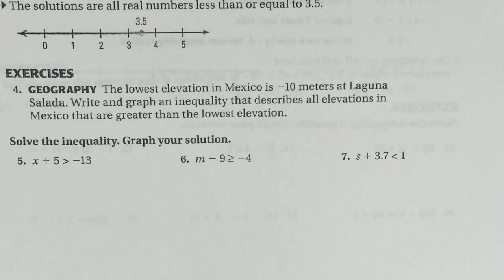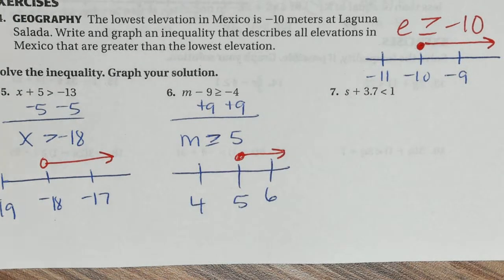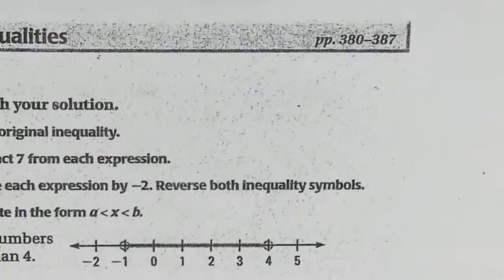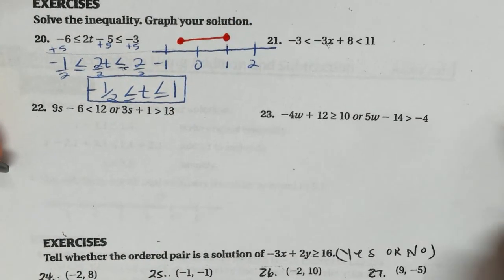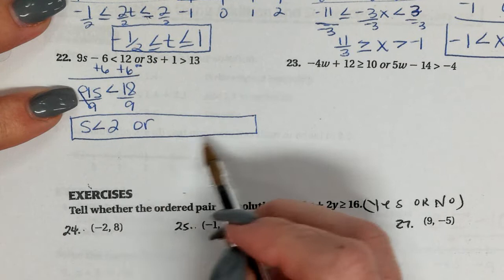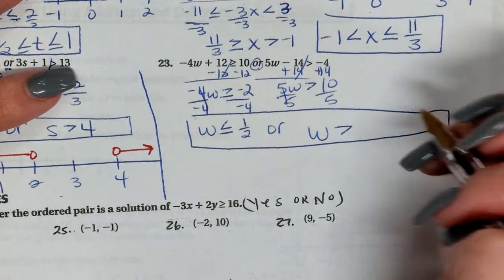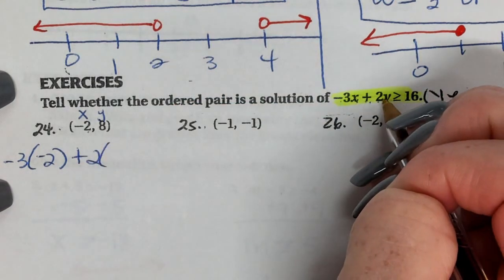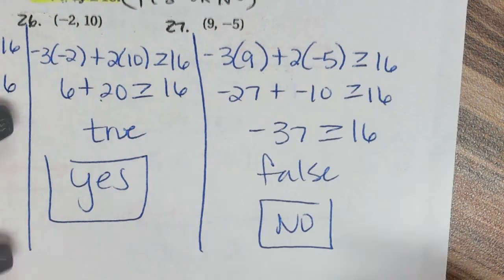Algebra Chapter 6 Review